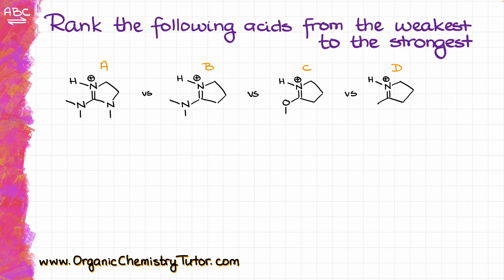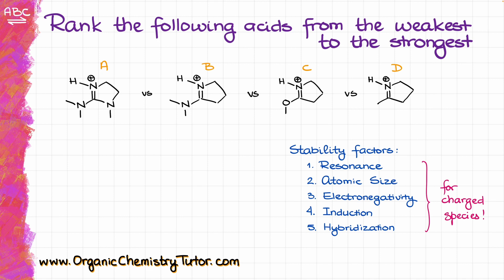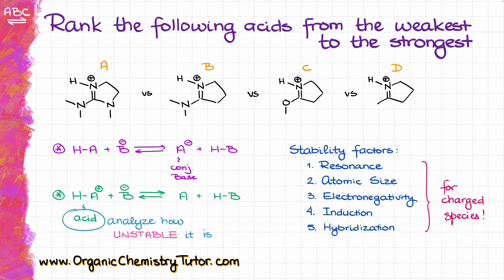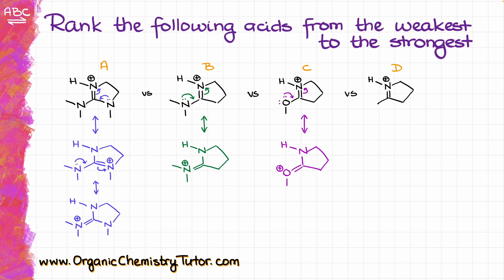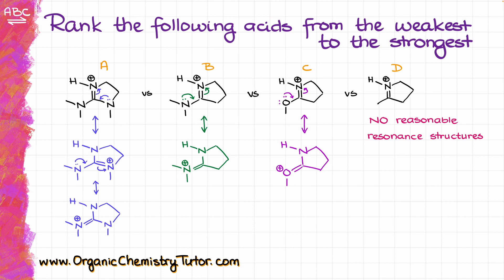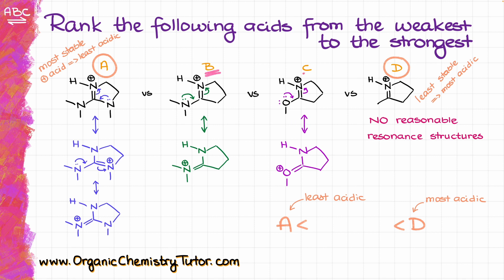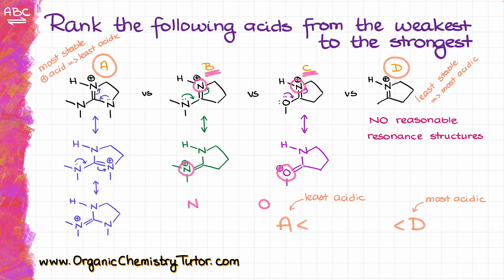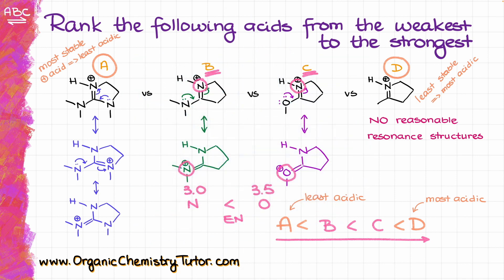Which Acid Is Strongest? Find Out Now!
In this video we'll go over an example of a ranking question where we have a set of acids each of which is positively charged, so we'll analyze their structures and determine which acid is stronger and which acid is weaker.